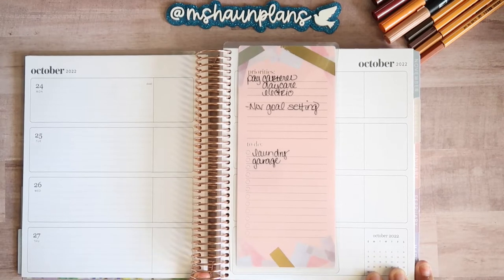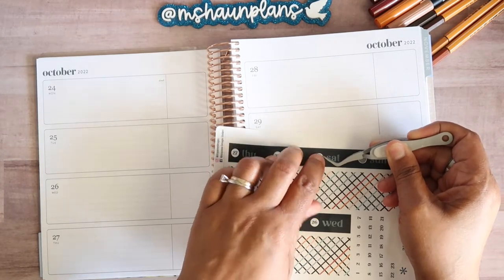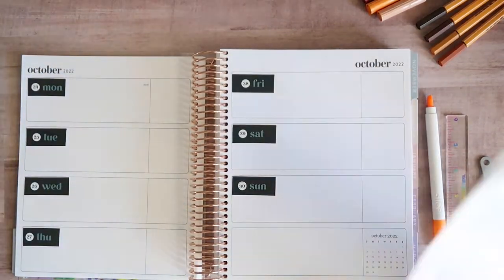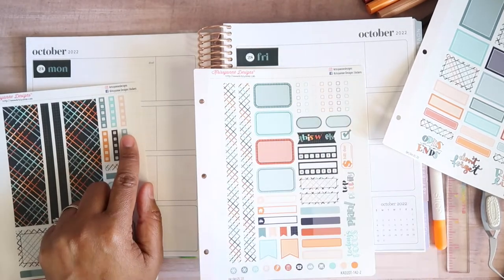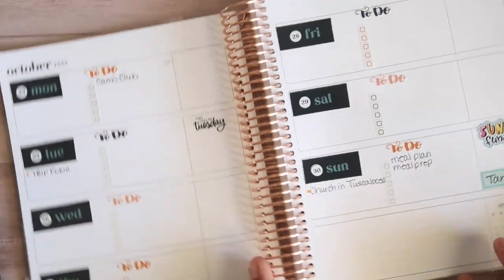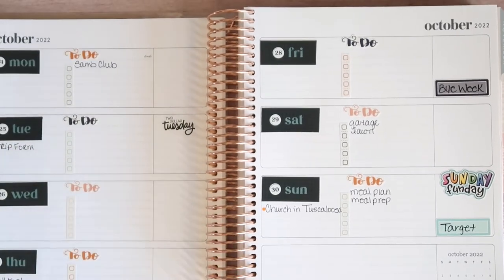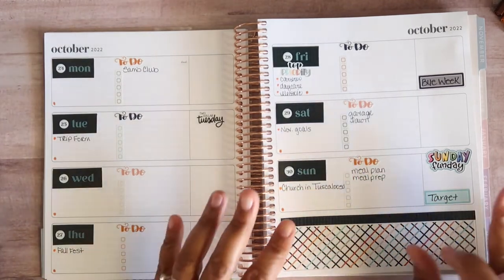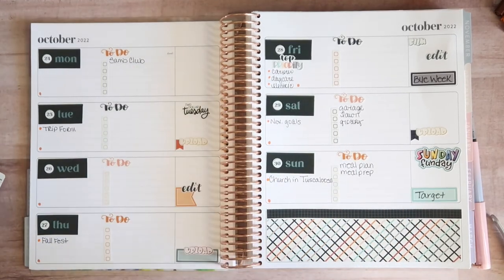PWM Horizontal Feat. Krissyanne Designs $2 Tuesday Kit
Hi everyone.  I want to apologize for my voice in this video.  We are recovering from having the flu.  This weeks video features the $2 Tuesday Kit from Krissyanne Designs.  I will leave a link to shop.

Negative comments are not allowed. If you don't have anything nice to say. don't say anything at all!!!

All products mentioned in this video were purchased by ME! (unless otherwise noted)!